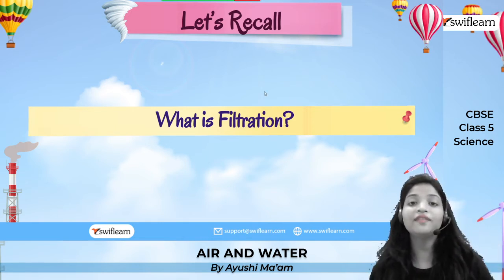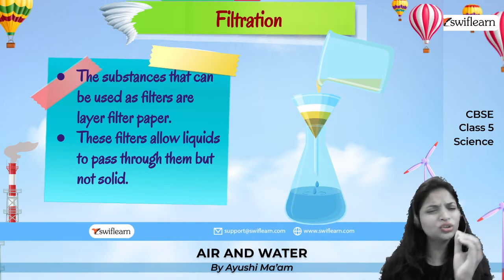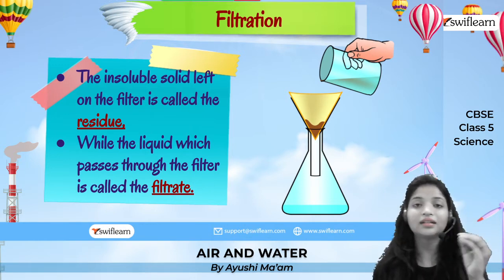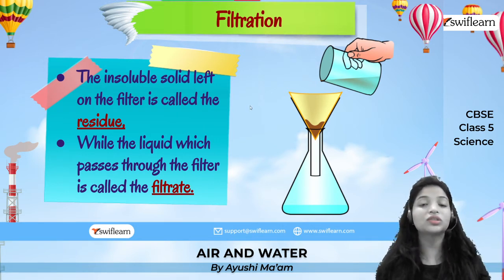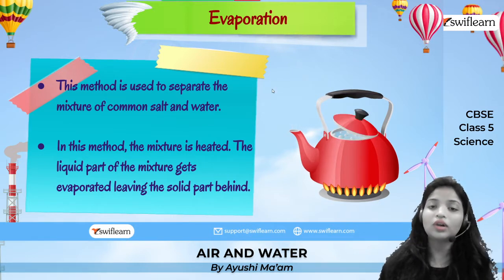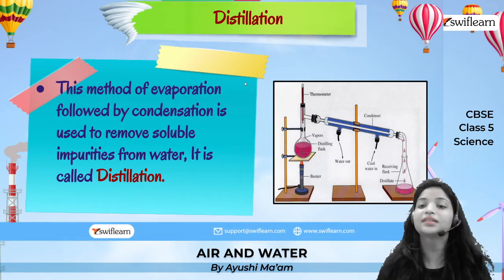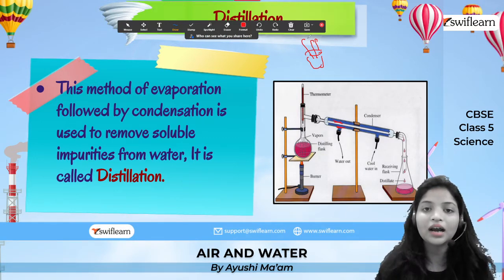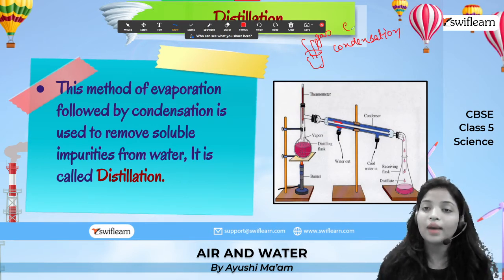Air and Water | Water Purification | CBSE Class 5 Science | Session 4 - Swiflearn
This is Session 4 of the Chapter: Air and Water from Class 5 CBSE.
In this session, Ayushi Ma'am will take you through the following topics from the chapter: Air and Water | CBSE Class 5

🍃Soluble impurities in water
🍃Method of separation
🍃Distillation
🍃Drinking water
🍃Purification methods

✔️00:00 - Introduction
✔️02:33 - Filtration
✔️05:15 - Evaporation
✔️05:38 - Distillation
✔️08:20 - Drinking water
✔️08:48 - Water purification plan

Atmosphere-surrounding earth there is a thick layer of air called atmosphere.Layer of atmosphere Troposphere-Thetroposphereis the layer closest to Earth's surface upto15 km, clouds are formed in this layer. Air is warmer near the ground and gets colder higher up.Stratosphere-Thestratosphereis the second layer. It starts above the troposphere and ends about 50 km above ground.Mesosphere-Lies above stratosphere and extends to about 85-90 km.Thermosphere-Lies above mesosphere and extends to about 500-600 km.Exosphere-Lies above the thermosphere.Importance of the atmosphereIt has oxygen, which we use for respiration.It has carbon dioxide, which plants use for photosynthesis.It has a layer called ozone. This stops large part of com from the sun. This helps in keeping the earth cool during the day, while at night it stops sun's heat from completely escaping, keeping the earth warm.It contains ozone which prevents harmful rays of the sun from reaching us. These rays are dangerous and can cause skin and eye problems.Properties of Air Air occupies spaceApparatus required: Glass, bowl of water, cotton wool Steps:Press a piece of cotton wool into the bottom of the glass .Put the glass upside down into the bowl of water. Take the glass out, the cotton wool is dry.Now tilt the glass slightly and put it into the bowl of water, Air bubbles are seen and water goes into the glass.Observation and Result: In step(1)the cotton wool was dry because there was air in the glass and water could not go in. In step (2) we see air bubbles, which means air escapes out and water goes in the glass. This shows that air occupies space.Air has weightApparatus required: 2 balloons, 1 m long stick with a string tied at the center Steps:Fill the 2 balloons with equal amount of air.Tie each balloon to each end of the stick respectively.Now remove air from one of the balloons
Evaporation-The process of separating dissolved solute particles from a solution, by converting the solvent into vapour.Steps:The solution is heated till all the solvent evaporates.Solid component remains behind in evaporating dish, liquid component is lost.eg. Common salt is prepared from sea water by evaporation, water gets evaporated by the process of evaporation and common salt is left behindDistillation-The process by which pure liquid is obtained from a solution by evaporating and then condensing thevapors is called distillation.The water obtained after distillation from a solution is called distilled water. Solid component remains behind in distillation flask and liquid component is collected after condensation..Steps:Heat the solution in a roundbottom flask.The water vapour passes through the tube into another flask.This flash is kept cool, thus the water vapour condenses to form water.Drinking waterAlum-used to purify water to remove the contaminants.Ultraviolet light is used to kill germs.Steps involved in cleaning water-Screening-The impure water is passed through the filters to remove the large impurities like stones, leaves etc.Sedimentation-In this the water is allowed to settle in large sedimentation tanks where all the largeparticles are settle down at the bottom.